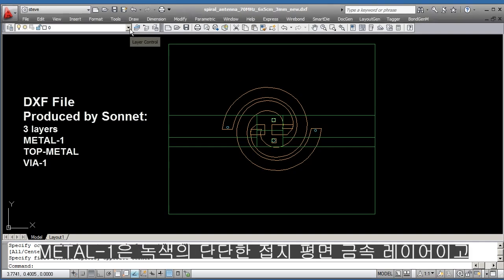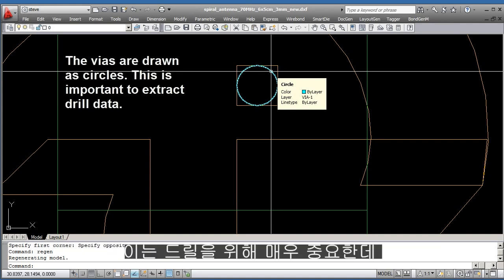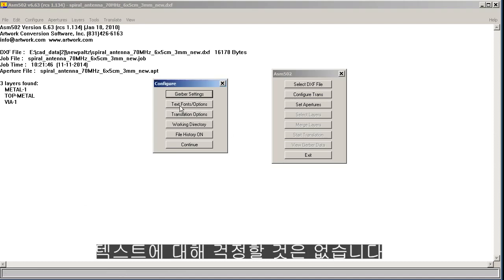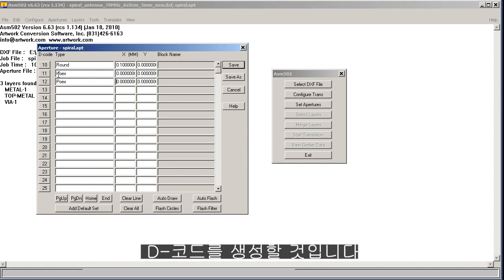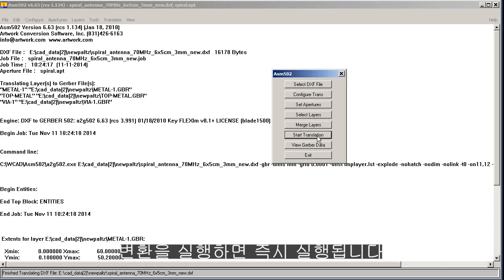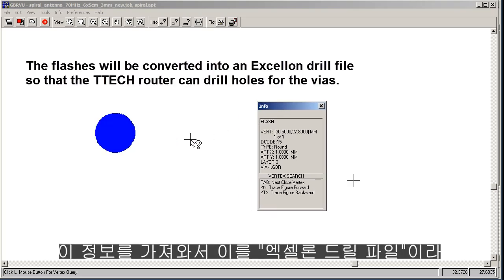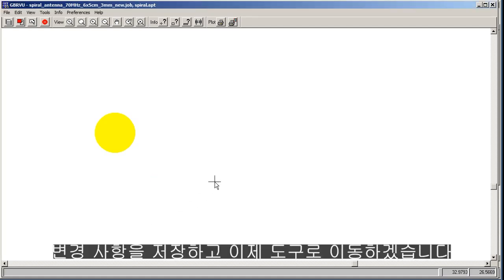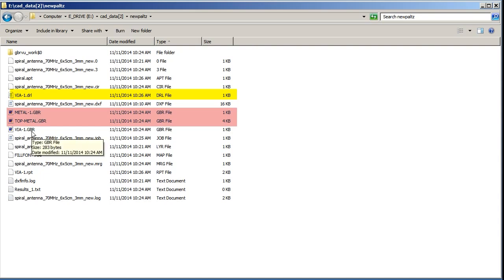AutoCAD DXF to Gerber & Drill with ASM 502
안녕하세요. EMI/EMC 및 통신용 측정장비를 공급하는 T-Wave 입니다.
Artwork Conversion Software사의 ASM 502를 이용한 Dxf to Gerber 변환 영상입니다.